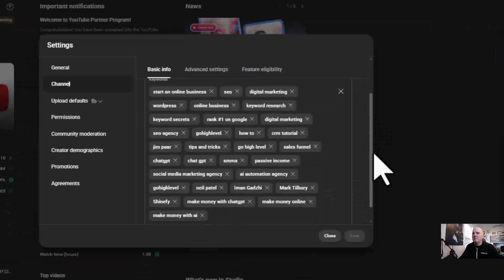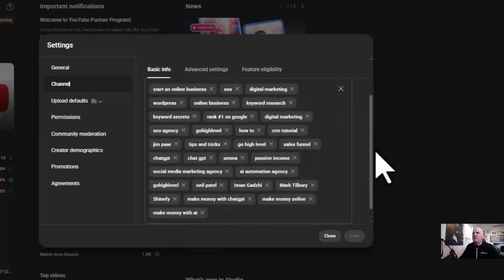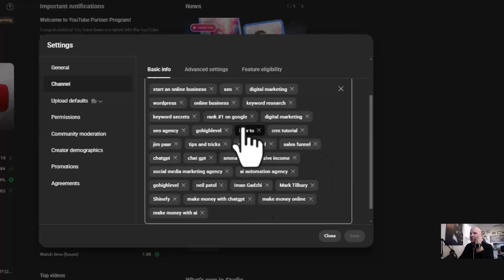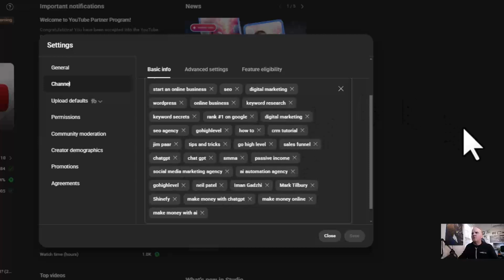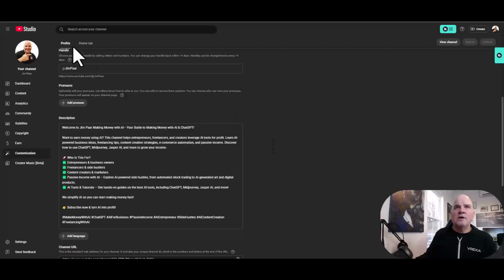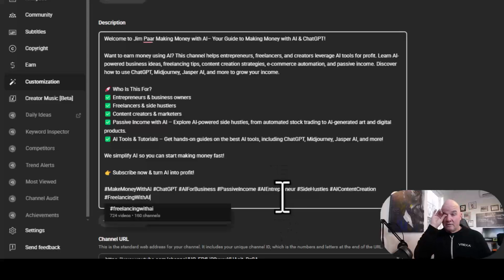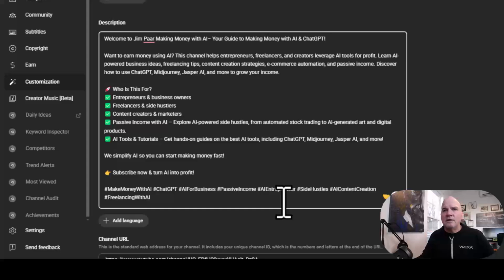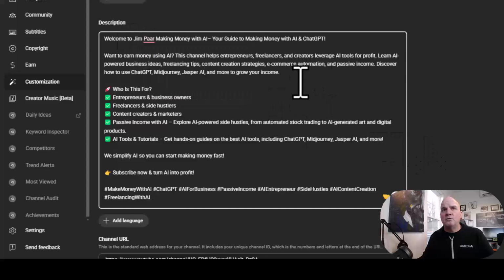YouTube settings you NEED to turn on NOW! (2025)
Are you struggling to get more views on YouTube or to grow your small YouTube channel? Jim Paar shares powerful YouTube settings you need to optimize to boost your views, improve SEO, and grow faster in 2025. From channel layout and upload defaults to playlists and overlooked YouTube Studio features, these expert insights can make a HUGE difference for new and small creators. If you want more views, more subscribers, and a thriving channel, this video is for you! Learn the best strategies to grow on YouTube, straight from Jim Paar

Additional Topics:
1. How to get more views on YouTube, 2. YouTube SEO tips, 3. Best YouTube tags for views, 4. Increase YouTube video ranking, 5. YouTube algorithm 2025, 6. YouTube growth strategy, 7. YouTube keyword research, 8. Boost YouTube engagement, 9. YouTube video optimization, 10. YouTube content strategy, 12. YouTube channel growth tips, 13. Rank YouTube videos on first page, 14. YouTube analytics explained, 15. YouTube title and tag strategy, 16. YouTube description optimization, 17. Viral video strategy, 18. YouTube CTR improvement, 19. YouTube watch time hacks, 20. YouTube views booster.

How To Start An AI Automation Agency in 2025 - LIVE Weekly Coaching Calls FREE - Ask How or Sign up

FOR 30 DAYS BONUSES! I look forward to helping you become successful this year!